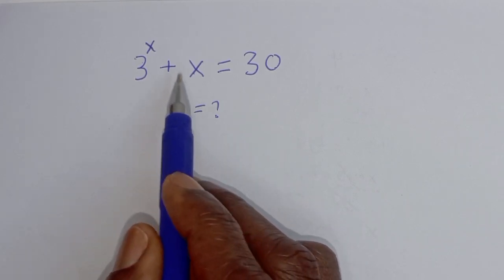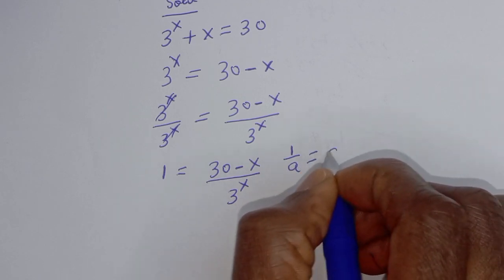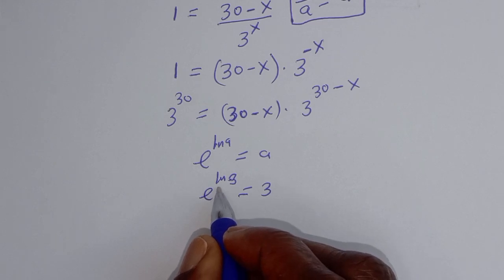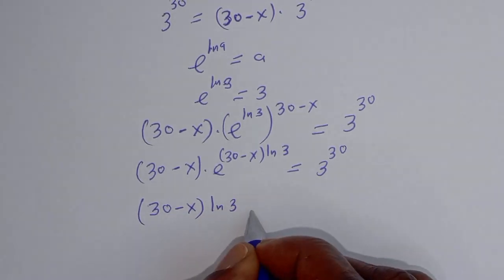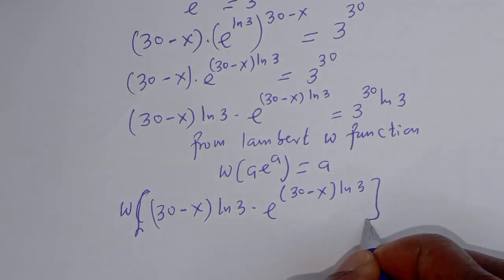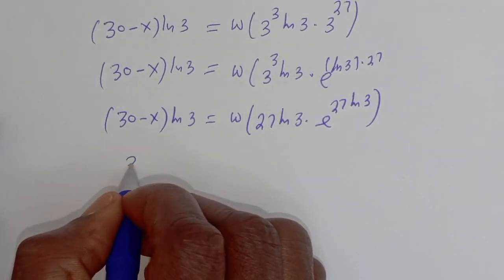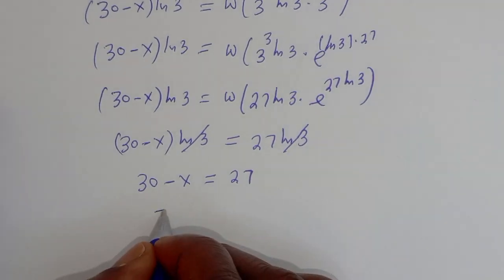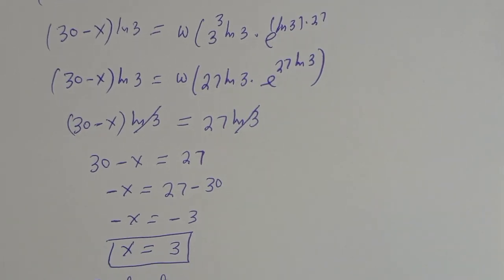A Beautiful Math Olympiad Challenge | Lambert W Function | Viral Math Video.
How to Solve for (X) from This Beautiful Math Olympiad Challenge Quickly 3^x+x=30 Using Lambert W Function,